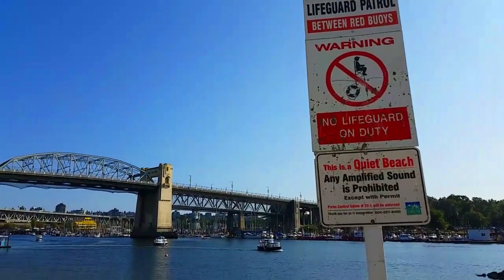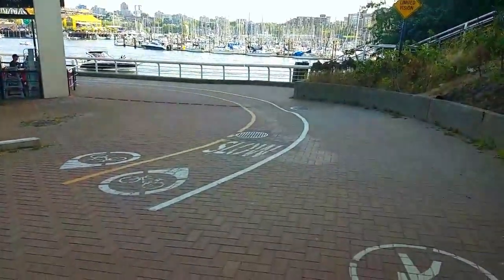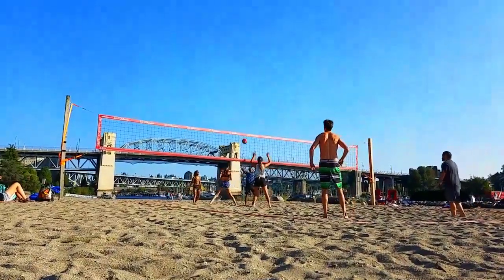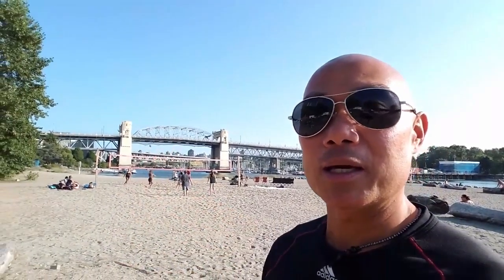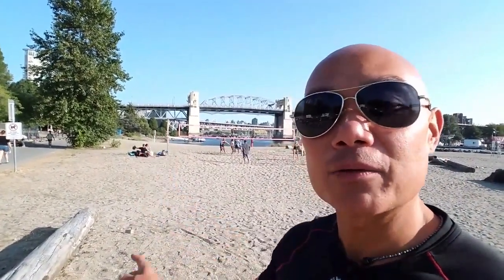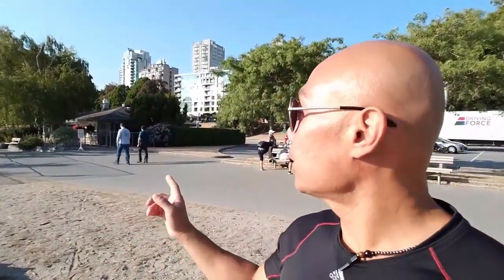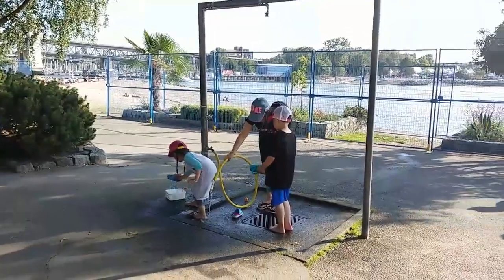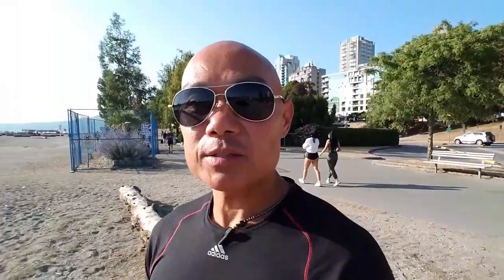Sunset Beach Downtown Vancouver Beach Volleyball Court Review 2018